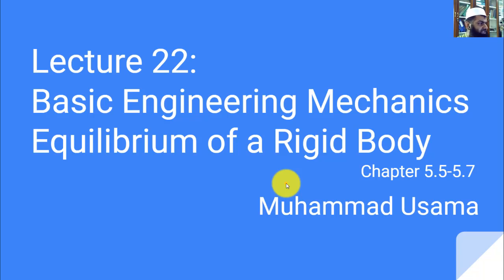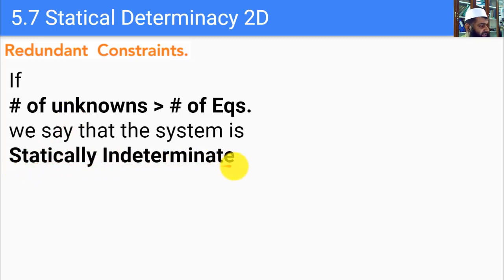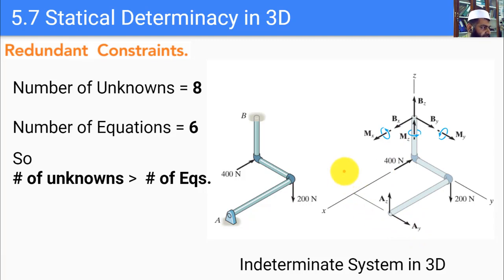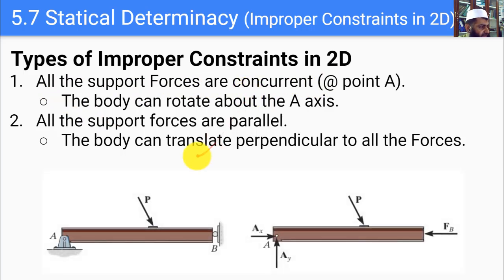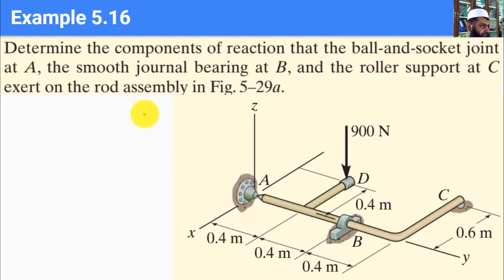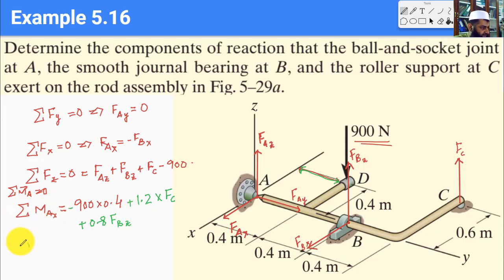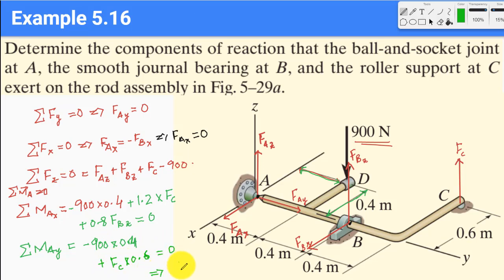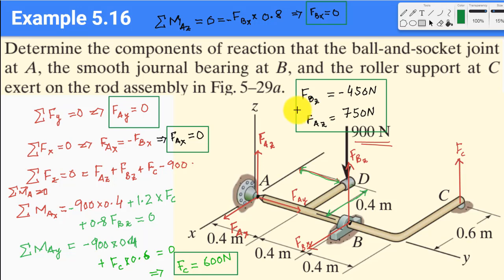Lecture # 22 Basic Engineering Mechanics (Rigid Equilibrium in 3D)